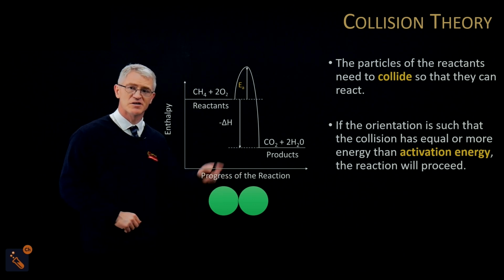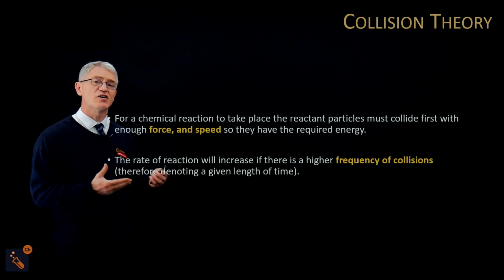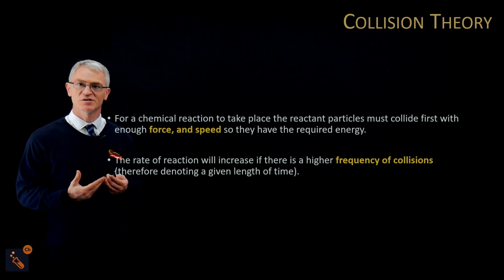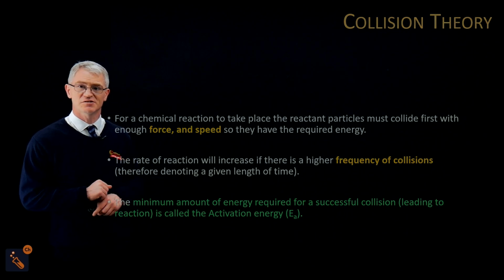Collision theory and how to structure your rates answers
This covers collision theory and how to structure your rates answers